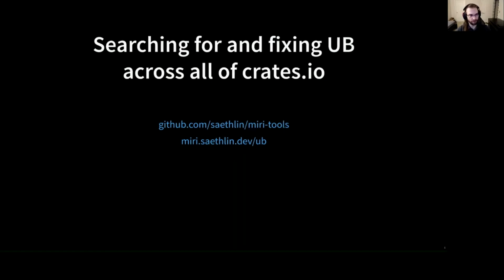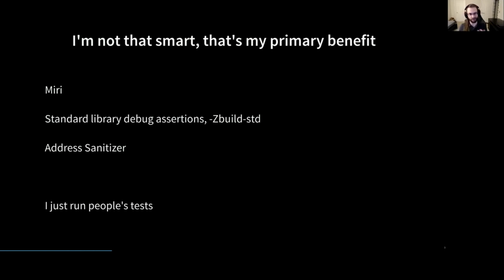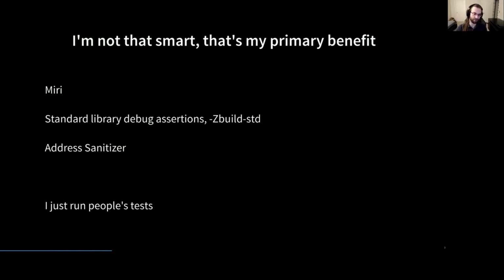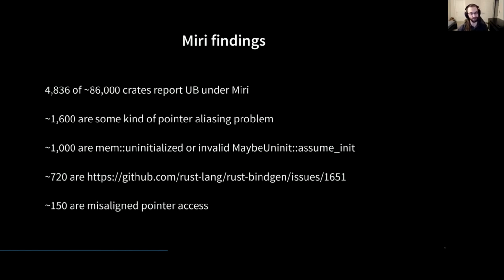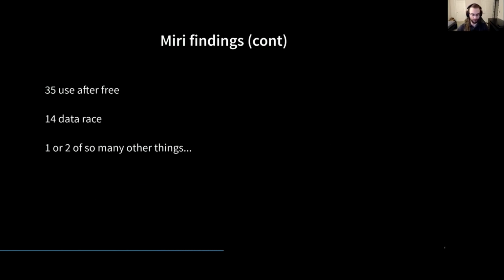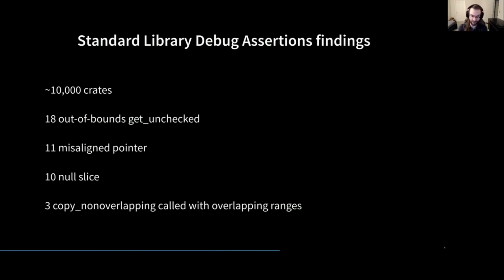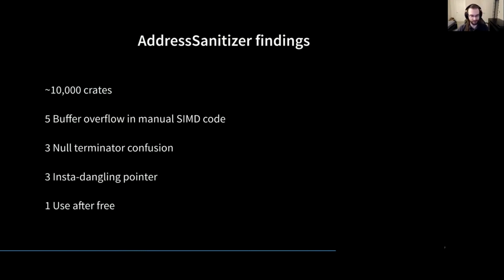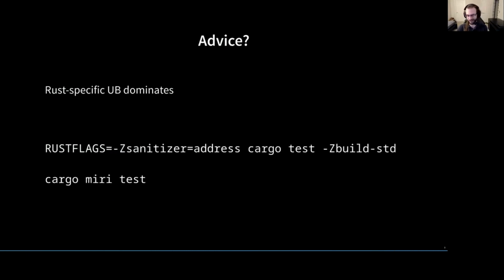Saethlin - Searching for and fixing UB across all of crates.io